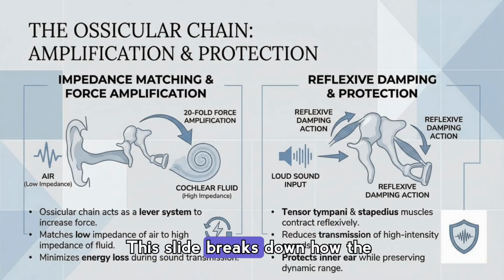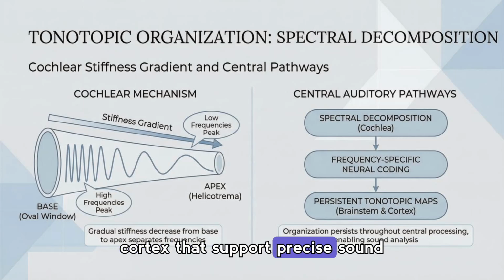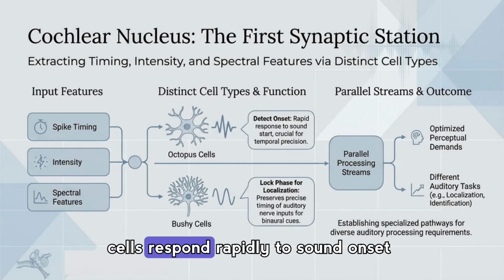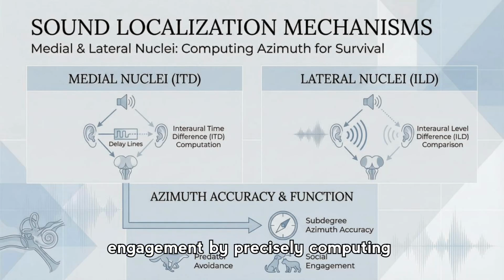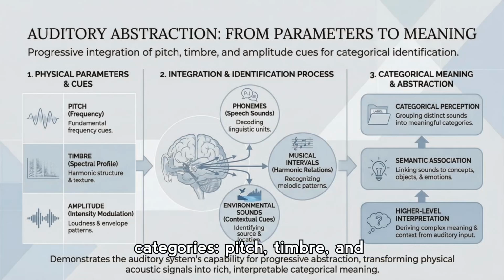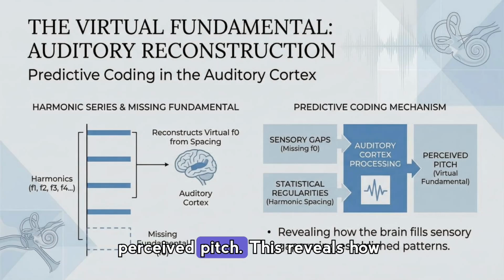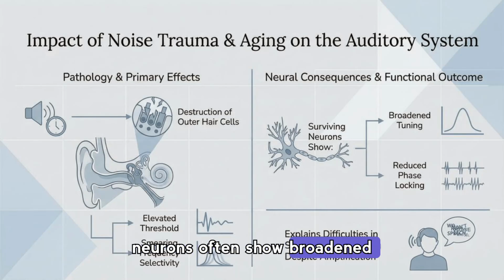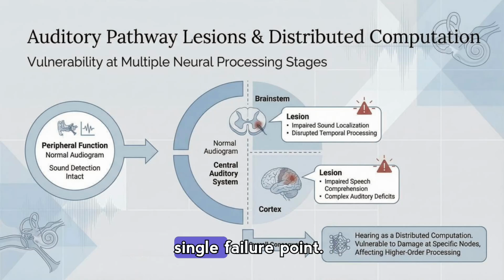Journey of Sound - The Human Auditory Perception Explained Simply (6 Minutes)